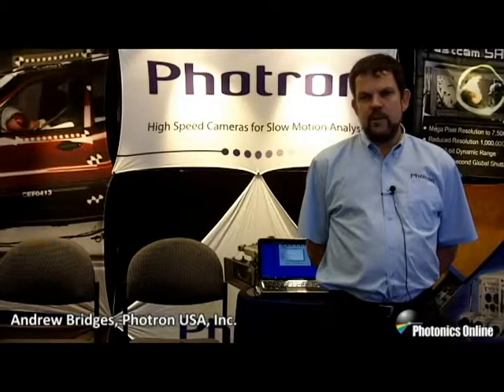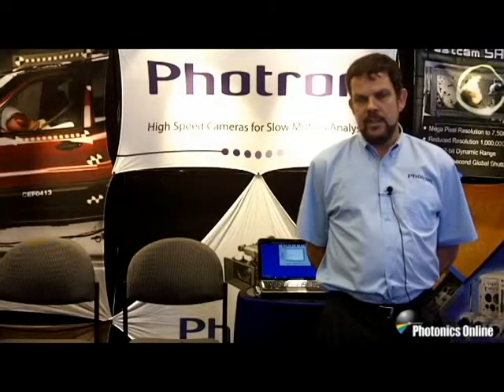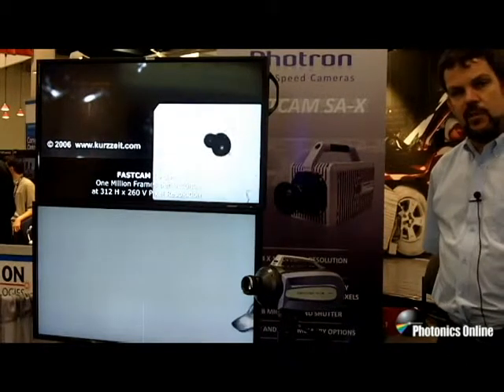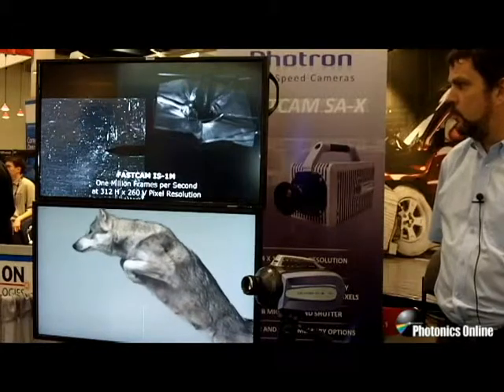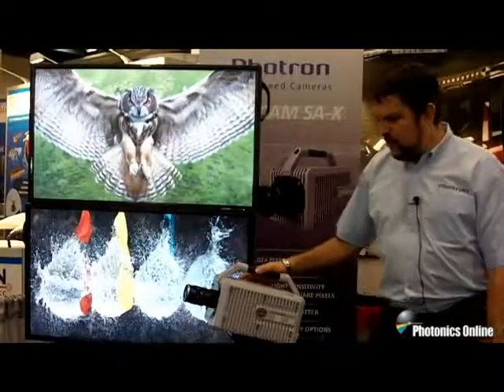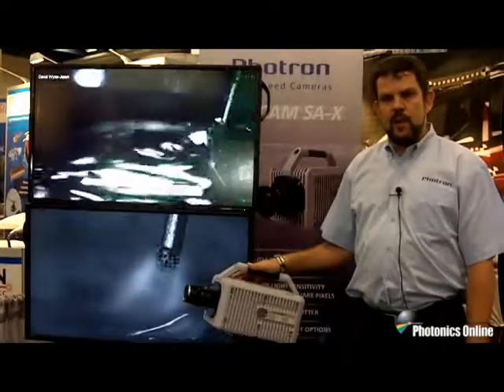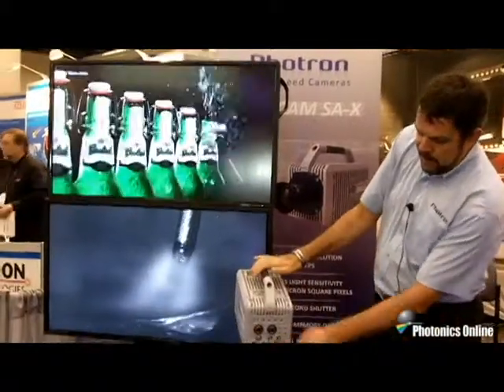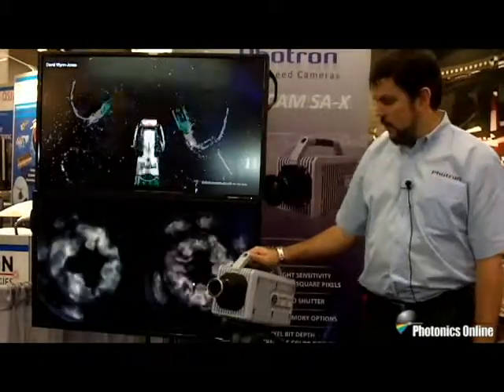Live From Photonics West 2012: New Ultra-High-Speed, High-Spatial-Resolution Camera System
Andrew Bridges of Photron introduces their new ultra-high-speed, high-spatial-resolution camera system, the Fastcam IS-1M. The 312 x 260 pixel resolution ISIS (in-situ image storage) CCD sensor system can capture a wide range of ultra-high-speed events at up to 1 million frames per second.